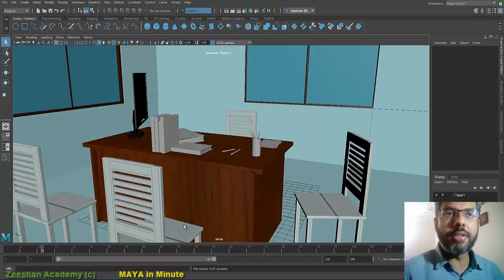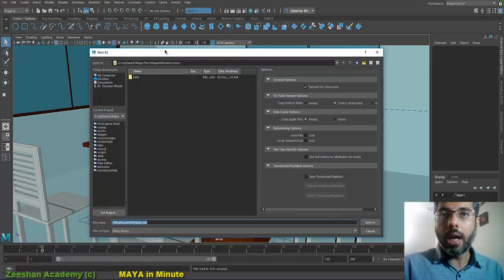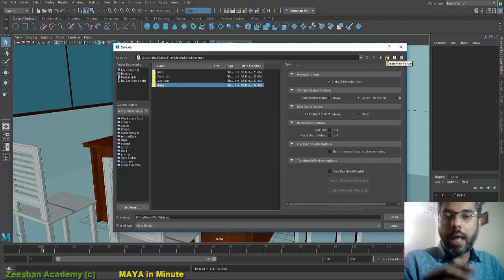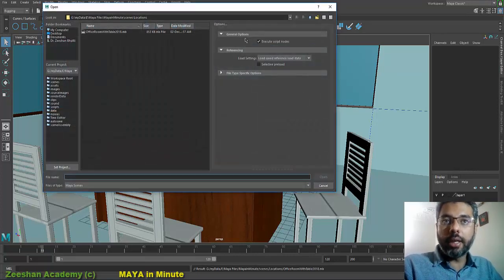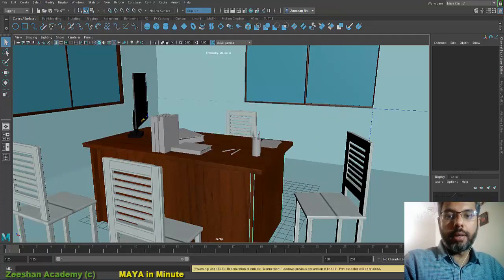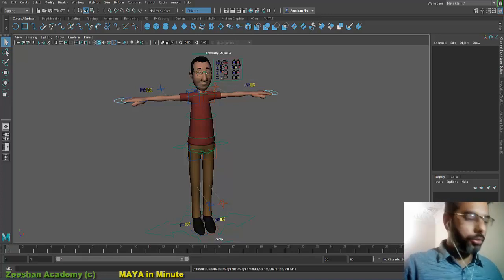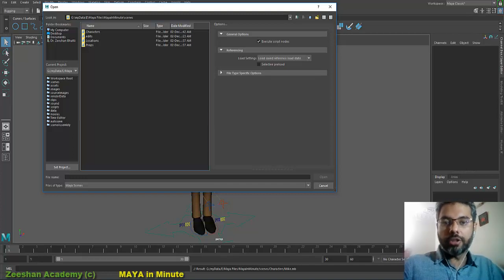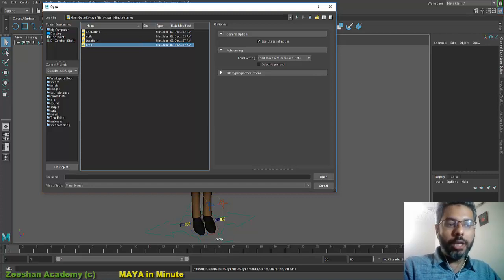How to Setup & Organize Folder Files Structure with Scenes setting in Autodesk Maya | Maya Tips-3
Maya tips In Minute-3: Set up folder files structure with Scenes and Shots Autodesk Maya 2018

Maya Tips and Tricks in a Minute